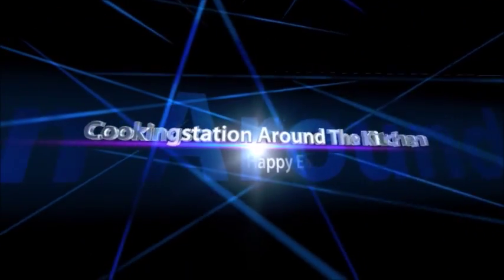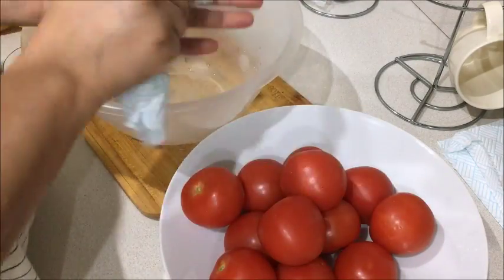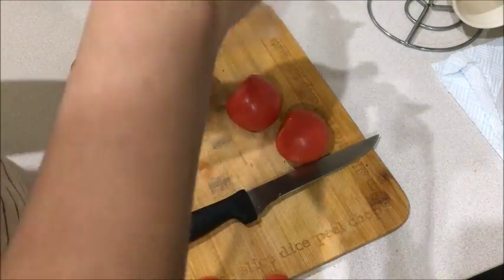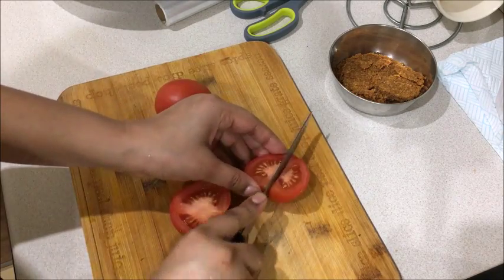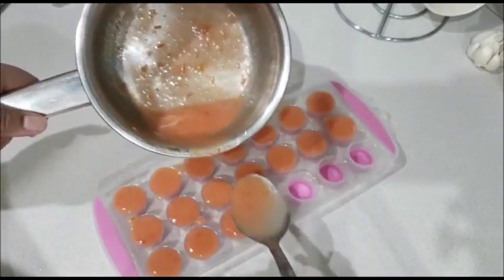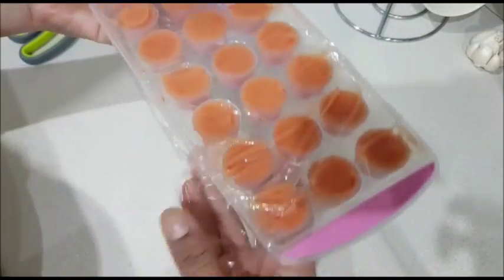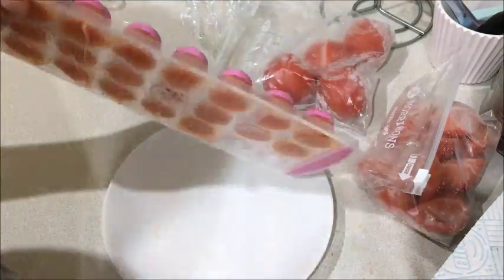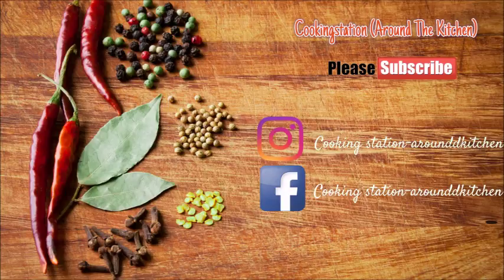Few tips to store Tomatoes for long || How to preserve Tomatoes || Cookingstation Around The Kitchen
Watch how to preserve tomatoes for more than a month, when you don't have space in your fridge then freezer is one of the best options to keep things fresh in the form of preserving.

So here i will show you few tips which i follow in my kitchen and i really hope that you will like it.

Welcome to Cookingstation Around The Kitchen… This channel is all about my passion. I love to eat and so cook and keep my kitchen clean so everyone can use easily. As name says “Cookingstation Around The Kitchen” so Cookingstation is basically about my passion for cooking; I always try to make food in my way. And Around The Kitchen is describe all other routine and chores apart of cooking what we do being a human.
So here in my channel you will find cooking, Cleaning, Daily Routines, Meal Planning, Ideas and Toddlers lunch /Dinner and Breakfast Ideas Etc..
Kshama